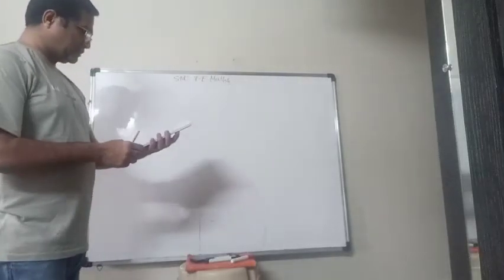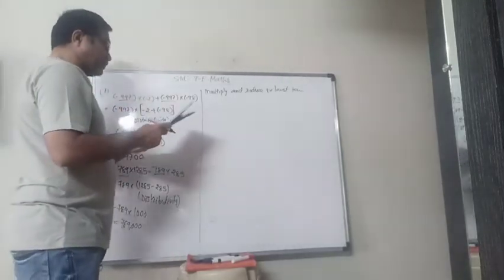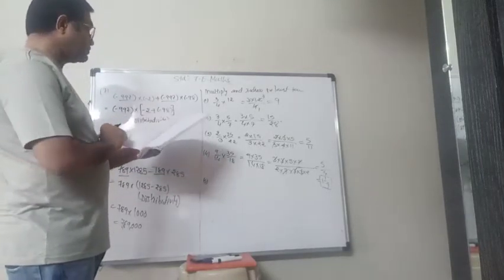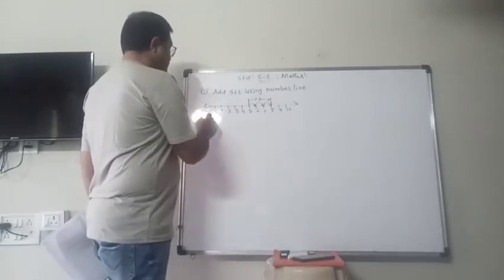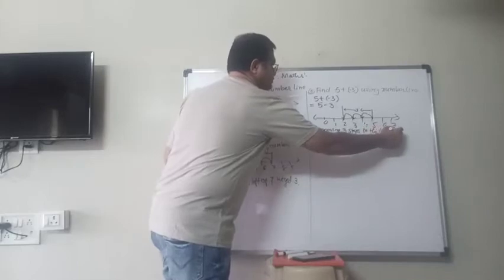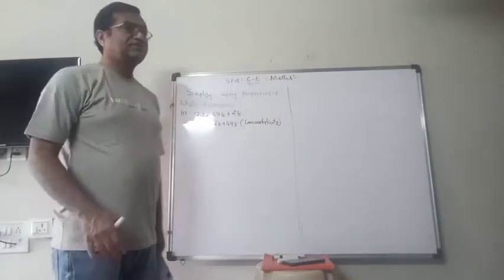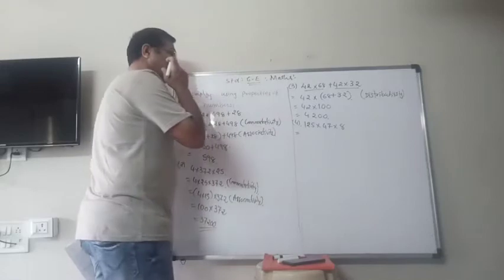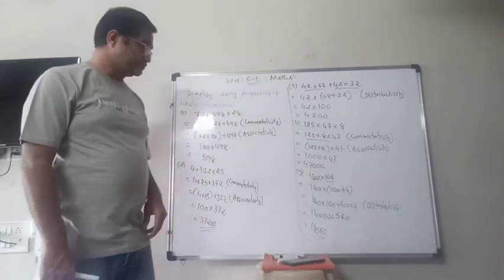STD 7-E MATHS REVISION